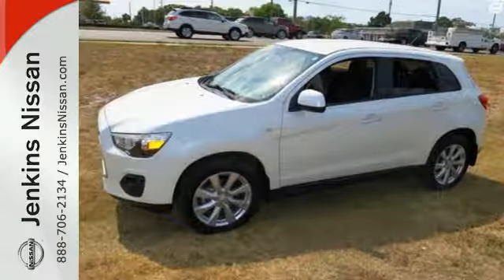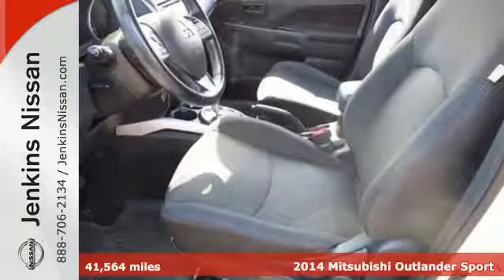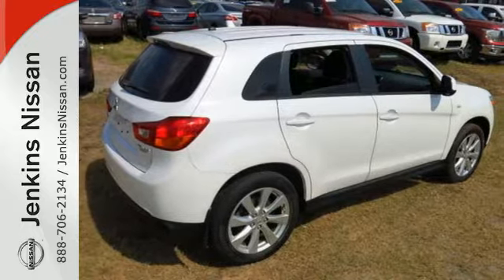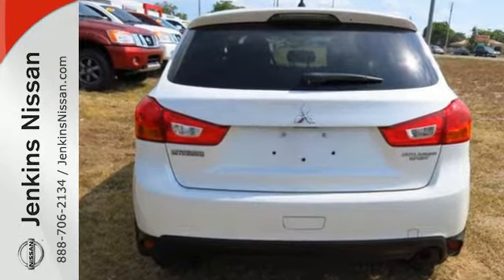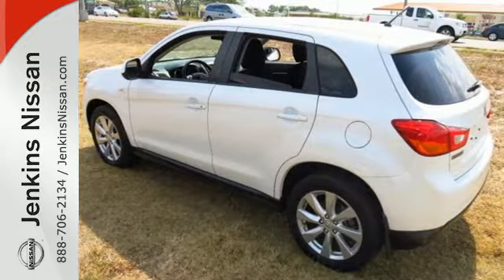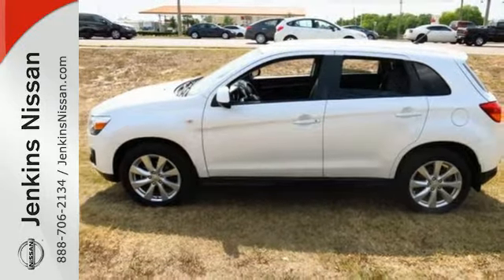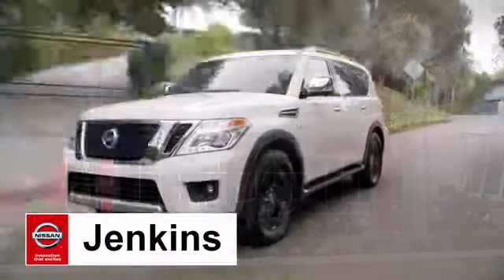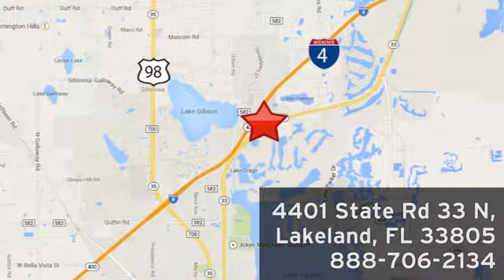Used 2014 Mitsubishi Outlander Sport Lakeland FL Tampa, FL 17O37A - SOLD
Year: 2014
Make: Mitsubishi
Model: Outlander Sport
Trim: 2WD 4dr CVT ES
Engine: 2.0 L 4 Cyl. Cyl.
Transmission: Automatic
Color: White
Interior: Black
Mileage: 41564
Stock #: 17O37A
VIN: 4A4AP3AU2EE013113
Priced below Market! Bluetooth, Leather Steering Wheel Steering Wheel Controls, AM/FM Radio ABS Brakes Front Wheel Drive Please let us help you with finding the ideal New, Preowned, or Certified vehicle. USED NISSAN SAVINGS -Must finance with one of our lenders or lose $500 of the discounted price. Out of state pricing may vary and will be assessed a convenience fee of $185 for title processing and tag work. Sales Tax Title License Fee Registration Fee Finance Charges and $899 Dealer Fee are additional to the advertised price. We make every effort to have accurate pricing but occasionally mistakes occur. Please call if you have any questions.

Address:
401 State Rd 33 N